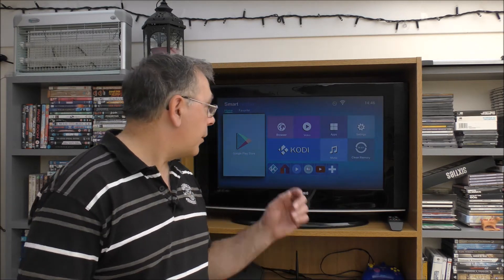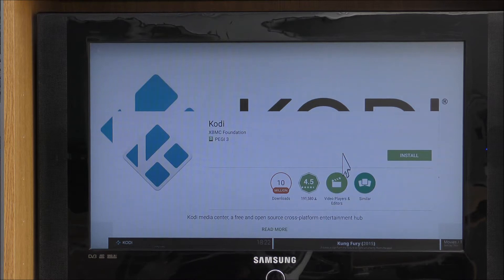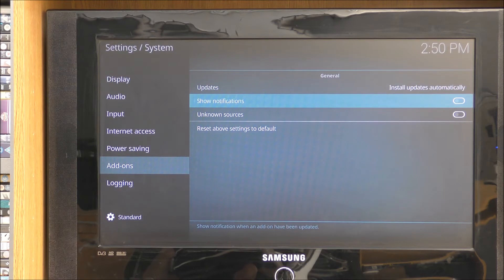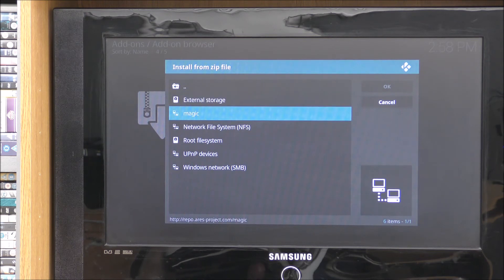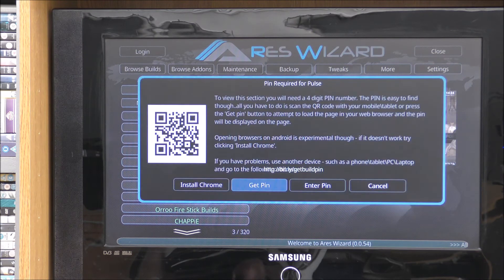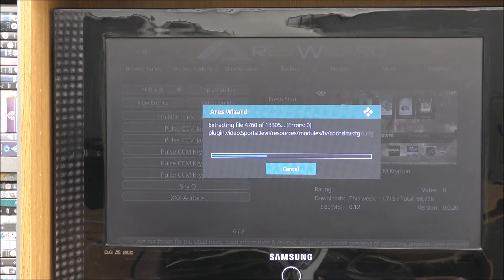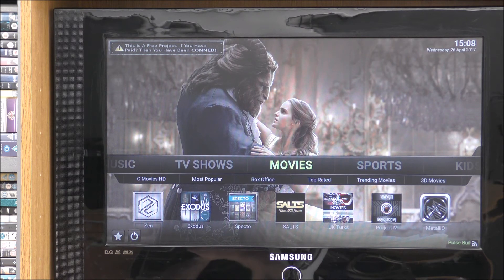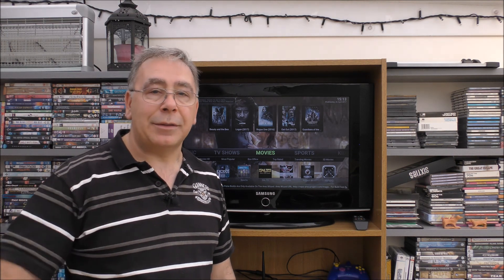How to update Kodi to 17. 1 walk through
How to update Kodi to 17. 1walk through, Hope this helps you all.